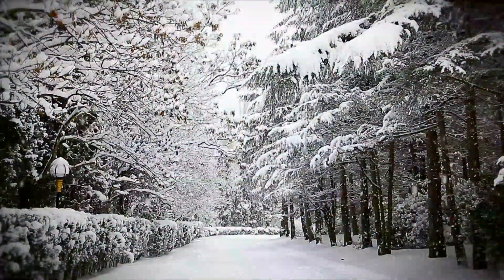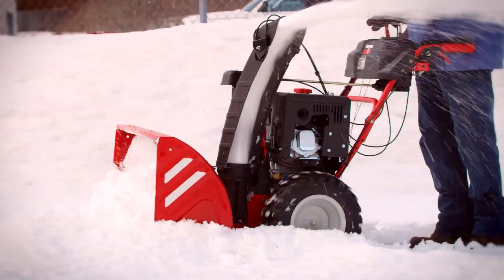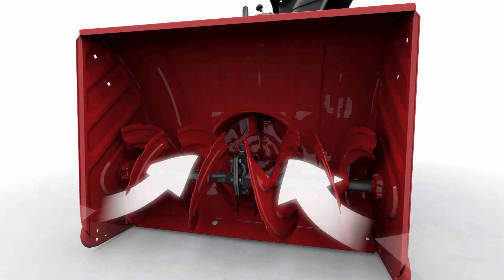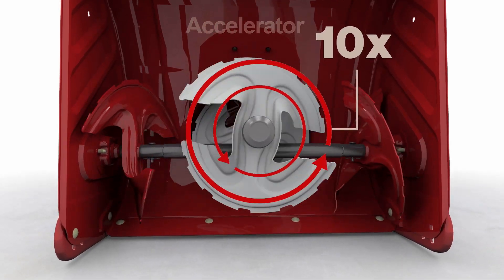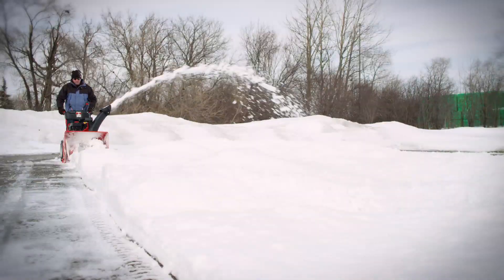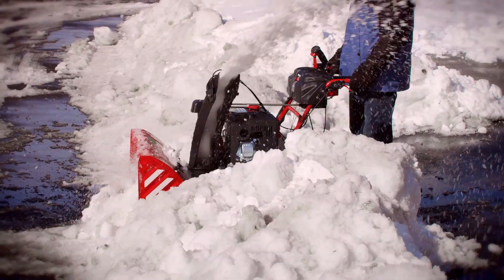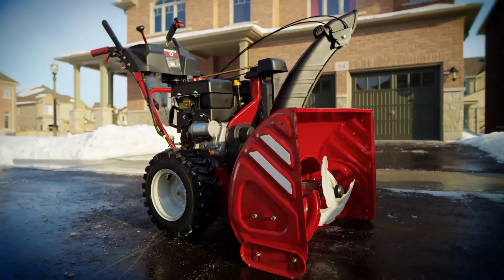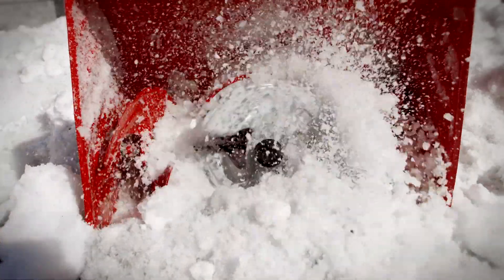Introducing the Vortex Three-Stage Snow Thrower from Troy-Bilt®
The new Vortex three-stage snow thrower from Troy-Bilt removes more heavy, wet snow in less than time than our similar sized two-stage machines. It also minimizes clogging in the chute letting you clear snow faster & get out of the cold quicker. Learn more about the Vortex three-stage snow thrower by visiting,